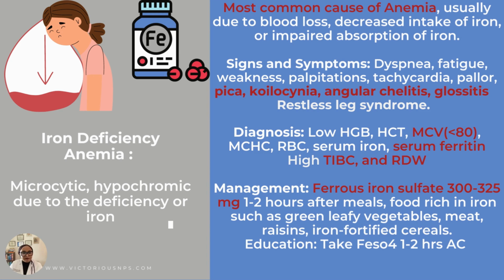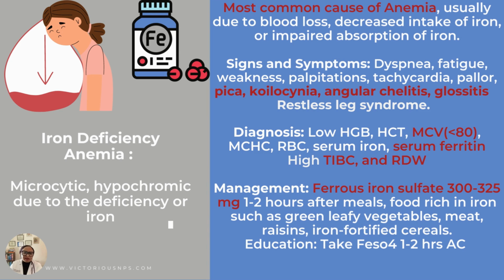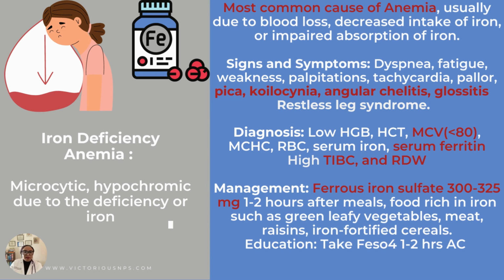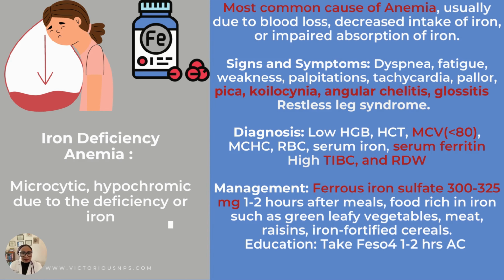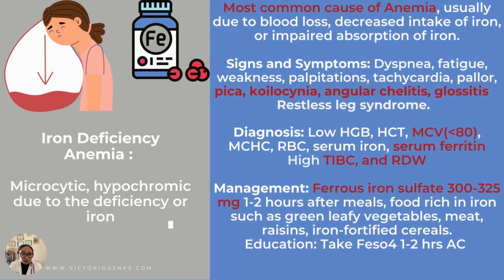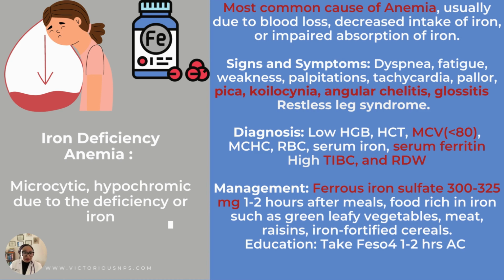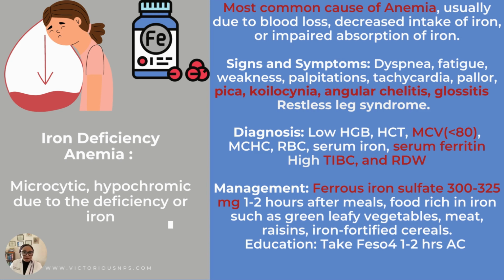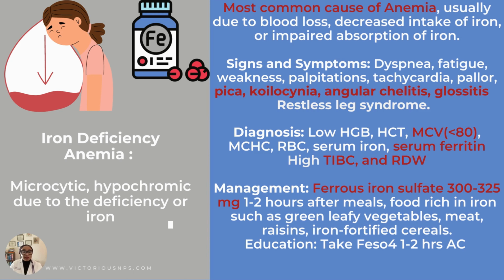Iron Deficiency Anemia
Dive deeper into Hematology with our focused lecture on Iron Deficiency Anemia. In this video, we'll unravel the intricacies of this common type of anemia, its causes, symptoms, and treatment options. Understanding iron deficiency anemia is crucial for healthcare professionals and students alike.